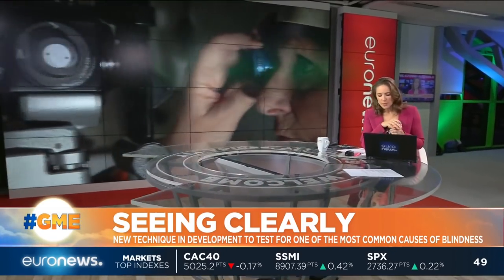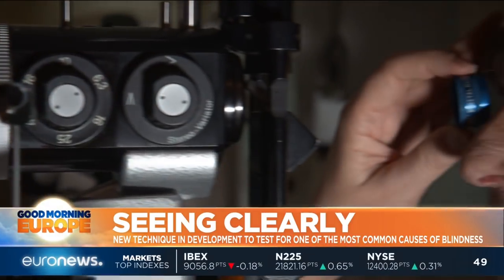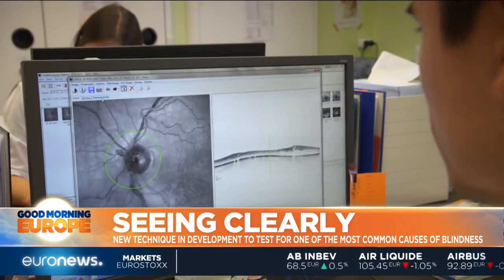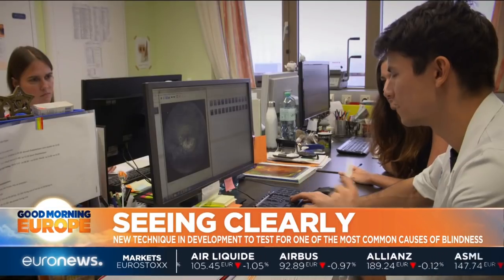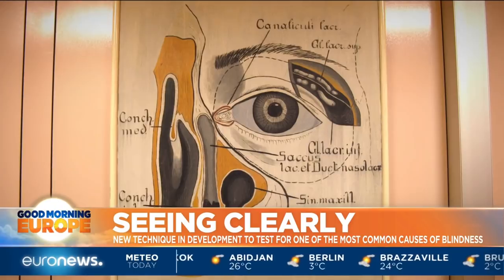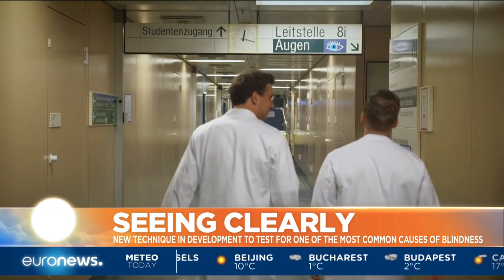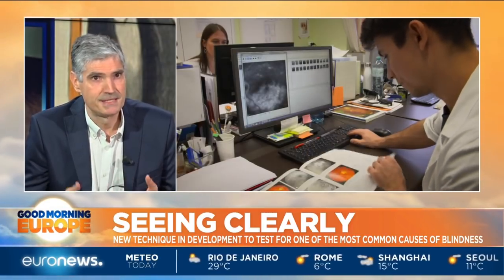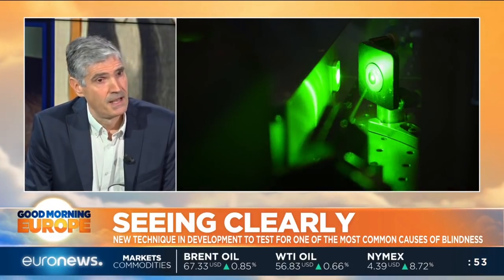New technique in development to test for macular degeneration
Macular degeneration is one of the most common causes of blindness, and it's still very difficult to diagnose until it's taken hold. But that might change thanks to a new technique being developed in a hospital in Vienna. What are the top stories today?